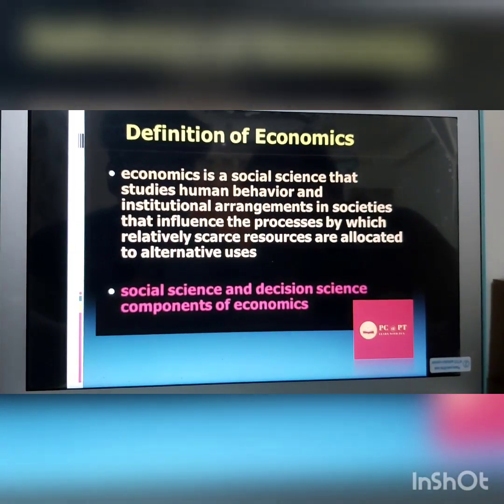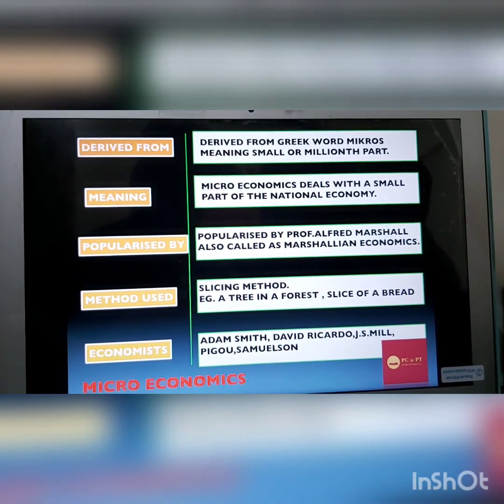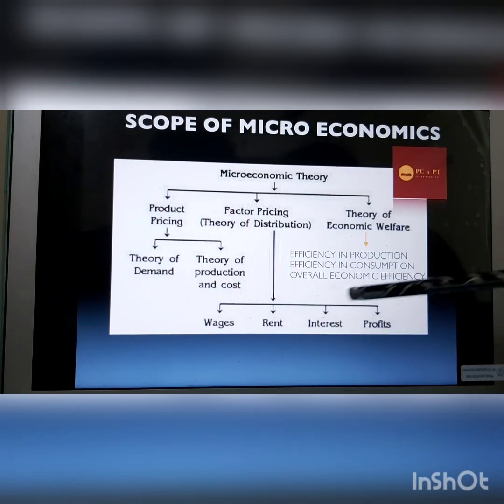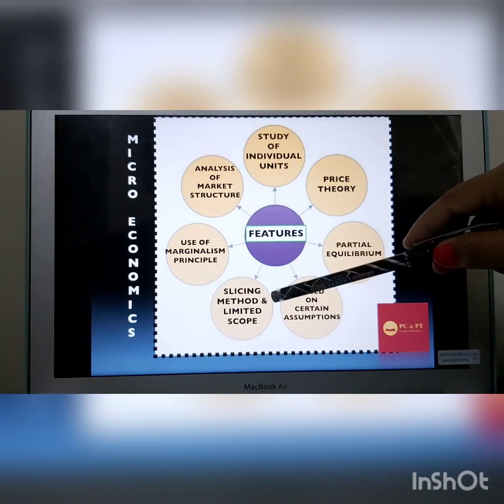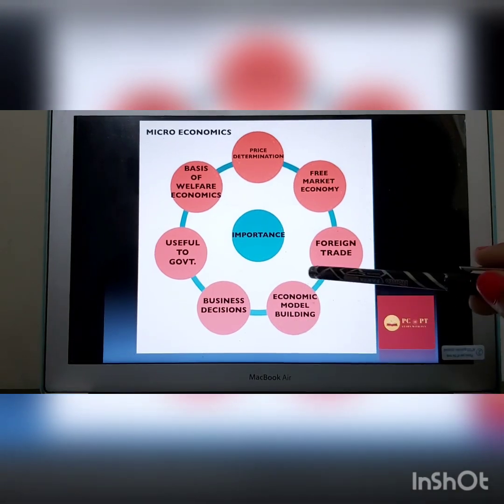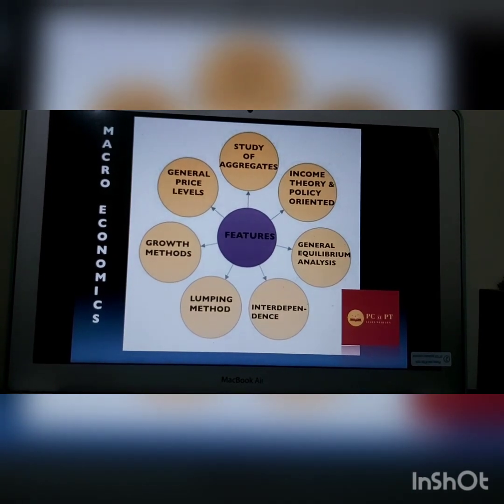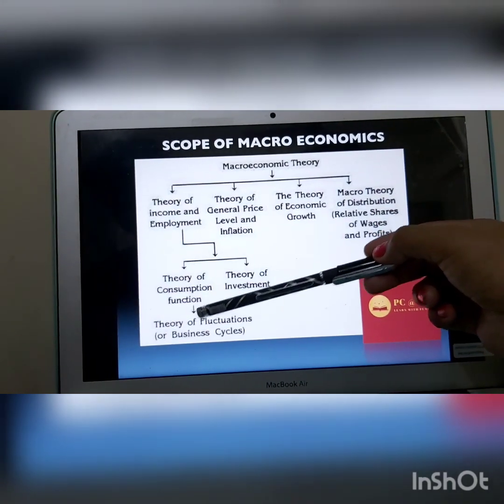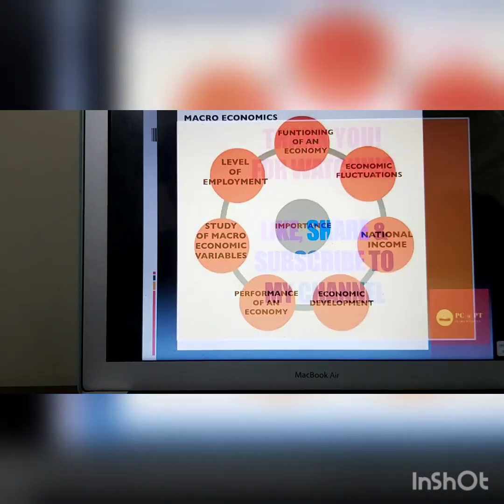12th commerce#MICRO AND MACRO ECONOMICS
FOR EUCATIONAL PURPOSE ONLY

LEARN WITH FUN WITH PRANITA MAM
@PRADHAN TUTORIALS

12TH COMMERCE
ECONOMICS
CHAPTER 1
AS PER NEW SYLLABUS
TEXBOOK EDITION 2020